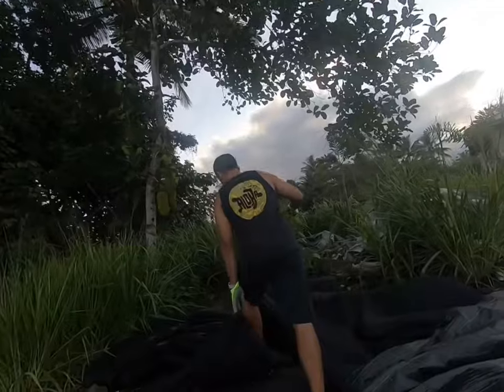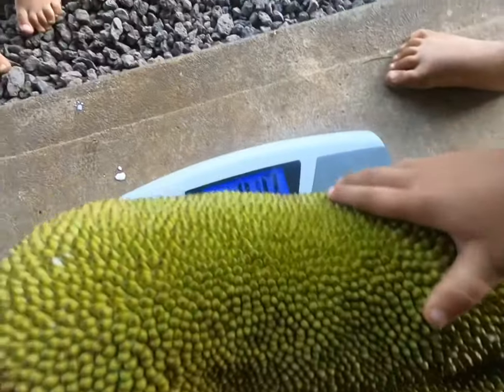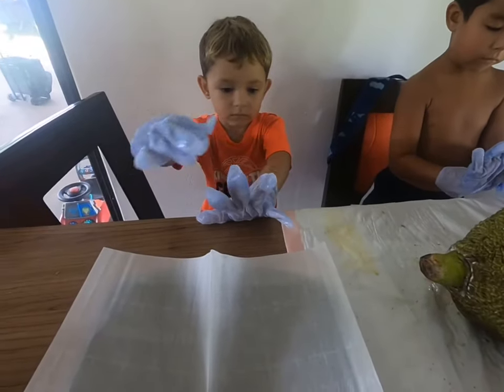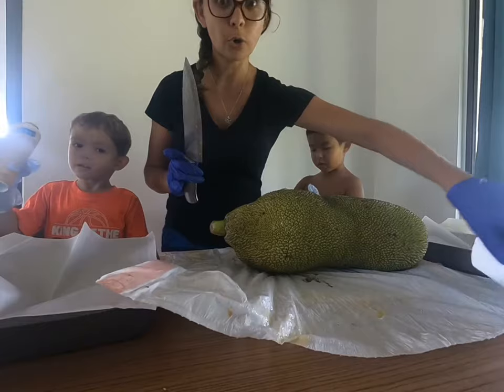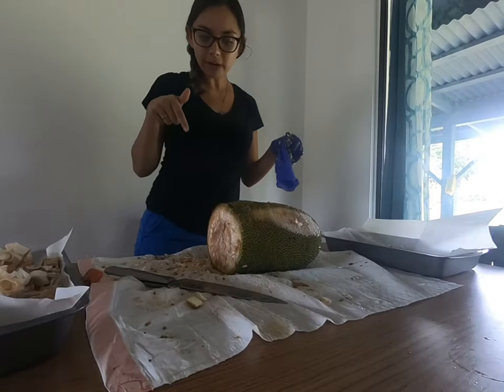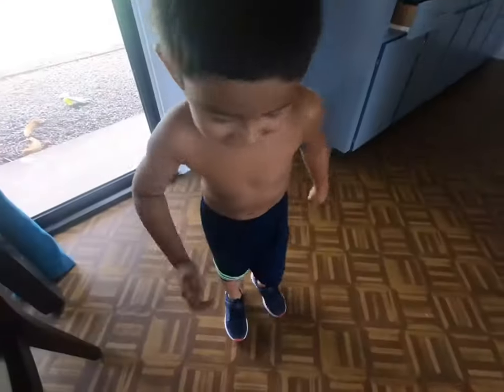How to cut and eat jackfruit!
Jackfruit is not as easy to cut up as we thought 😂